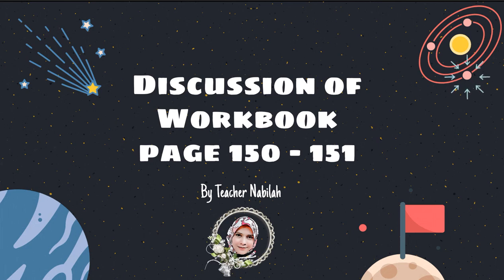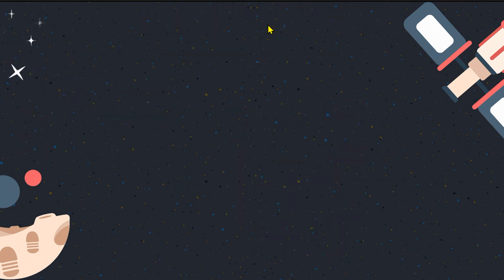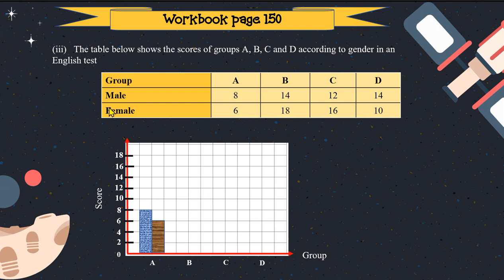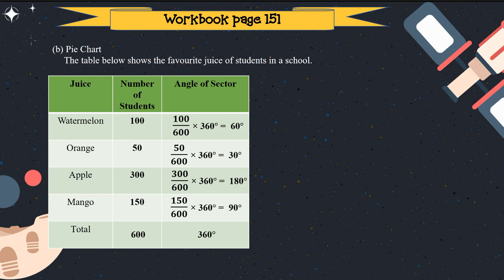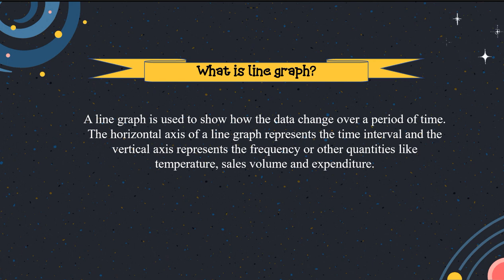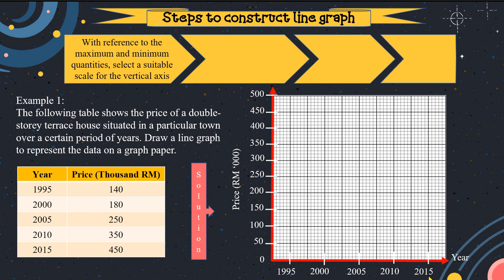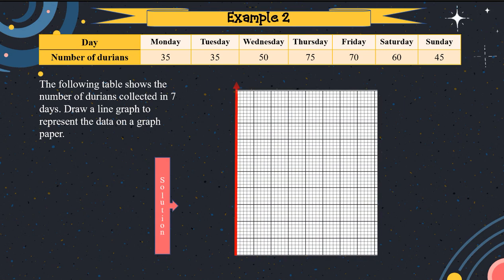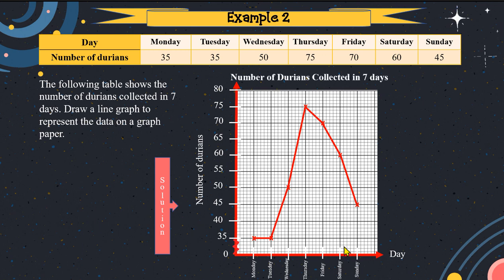Data Handling (Mathematics From 1) : Line Graph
This video contains of discussion of workbook page 150-151.

Also the info on how to construct line graph under the topic of Data Handling.